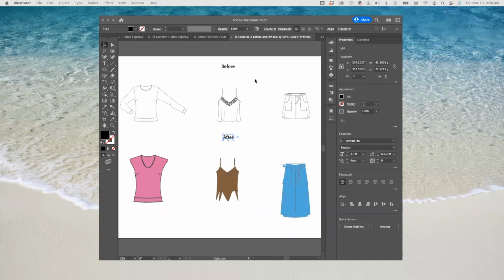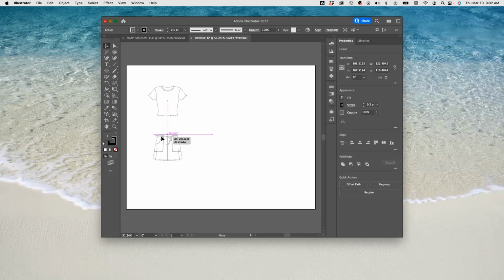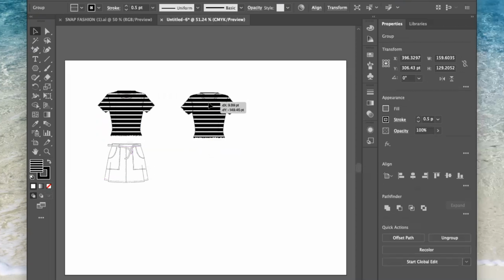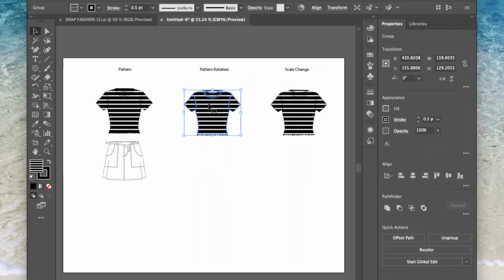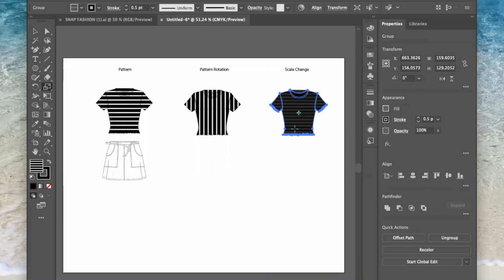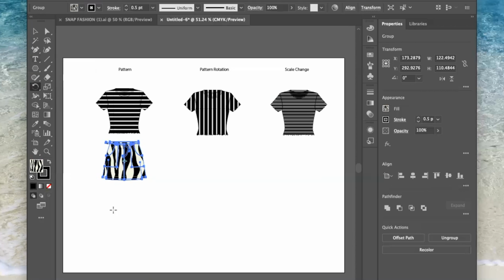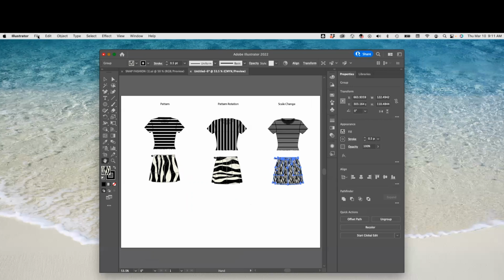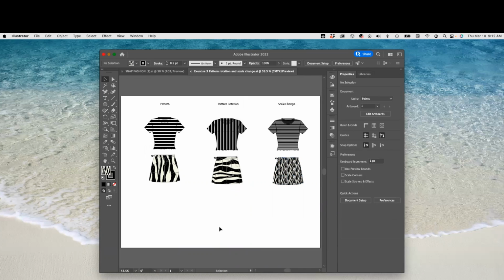Lecture 39 Exercise 3 Pattern Rotation and Scale Change